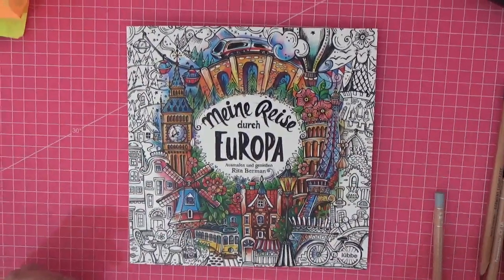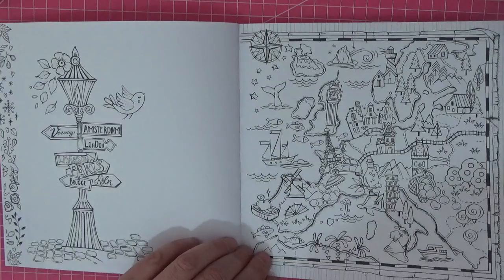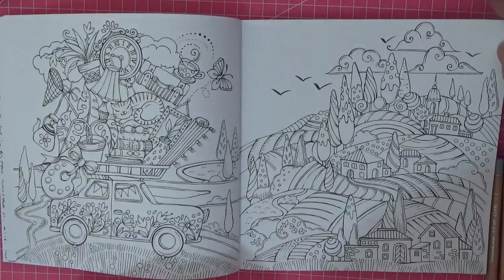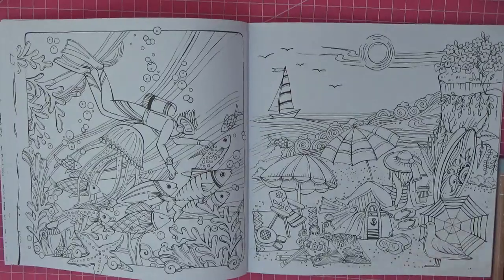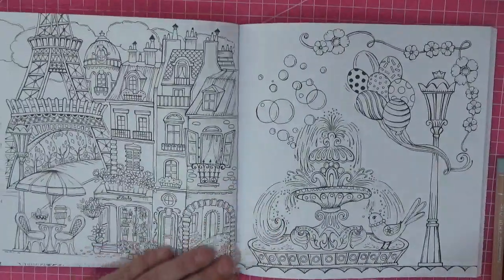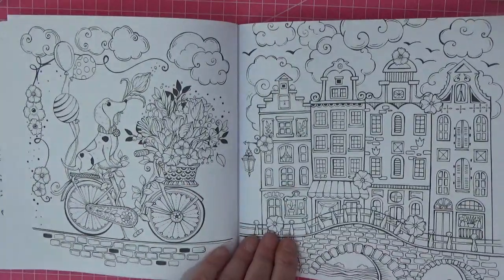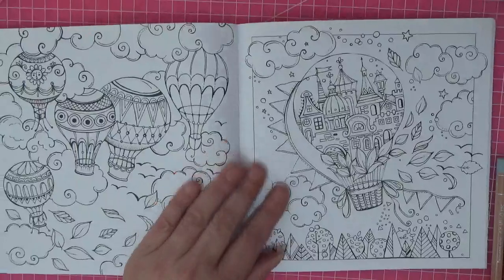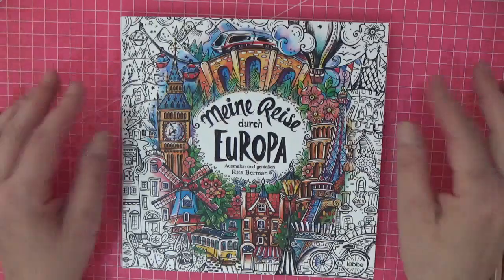Full flip through of Rita Bernans new release 2021 'Meine Reise durch Europa' - Adult colouring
I am sooooo excited to bring you a flip through of this amazing new book. I cant wait to get colouring in it! 🥳

The paper used between pages is wax paper for food.